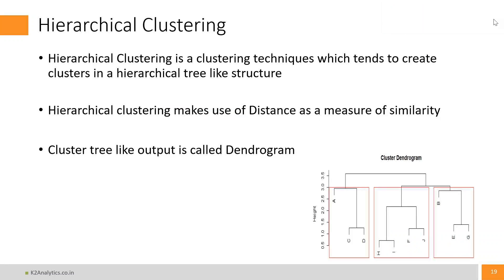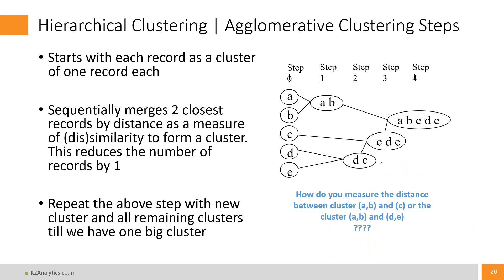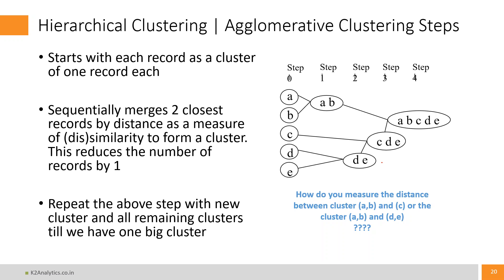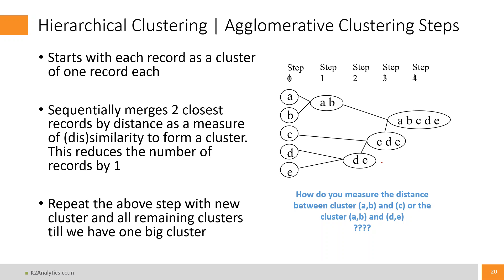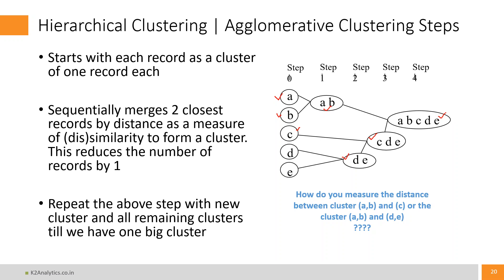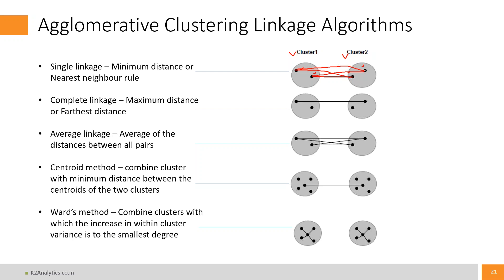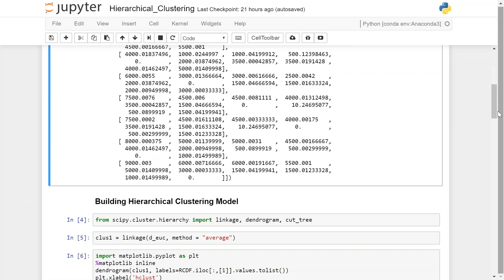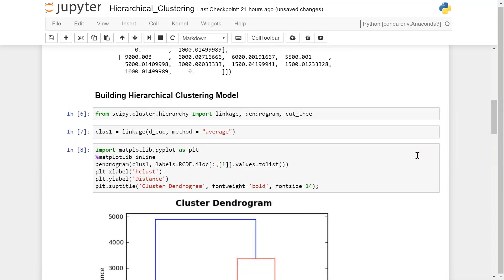Hierarchical Clustering in Python Part 1 of 2 | Distance Measures | Euclidean | Linkage Algorithms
In this Playlist on Clustering we will discuss the two essential Clustering techniques along with Python & R Codes:
- Hierarchical Clustering

Learning Objectives:
- Why Clustering?
- What is Clustering?
- How do we find Similar Groups (Homogeneous Groups) in Data
- Distance as a measure of Similarity / Dissimilarity
- Types of Distance Measures
Euclidean
Manhattan
Minkowski
Jaccard
Chebyshev
- Hierarchical Clustering Algorithm
Linkage Concepts
- Partitioning Clustering (K Means Algorithm)
- Why K Means is a Faster & Superior technique compared to Hierarchical
- Why K Means is based on Variance and not Distance Measure
- Finding the Optimum Number of Clusters
- Scree Plot
- Cluster Profiling